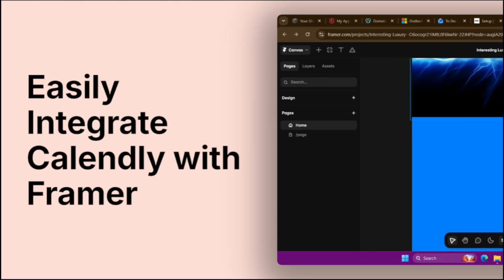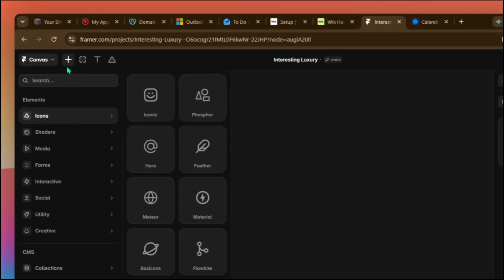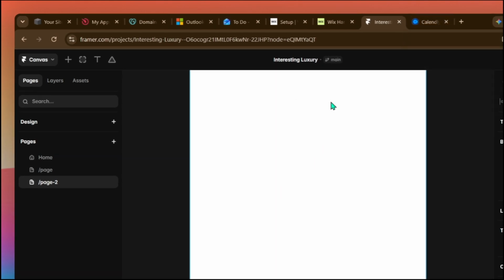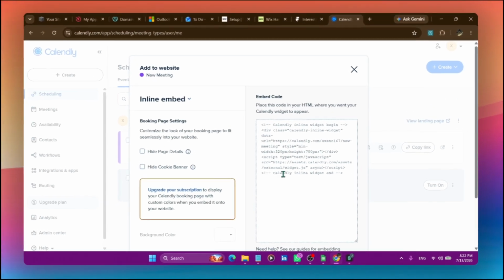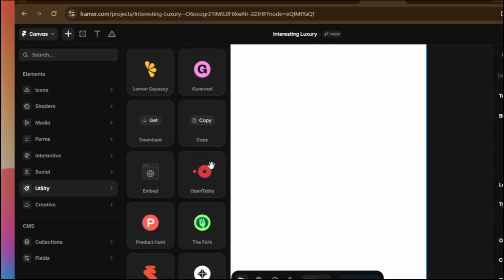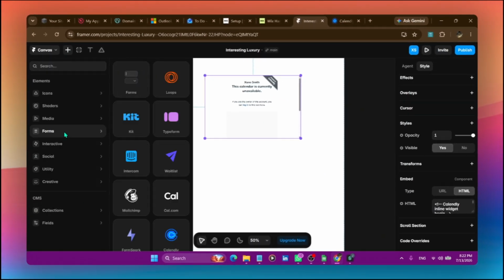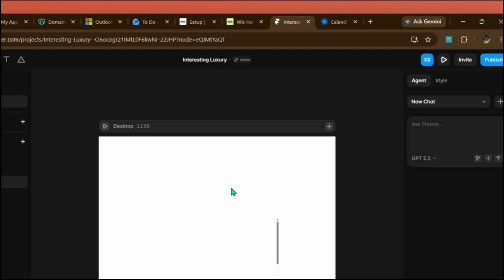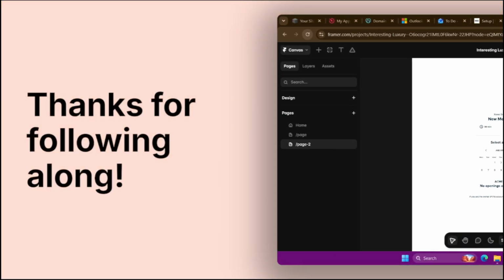How to Integrate Calendly with Framer - 2026 (Simple Tutorial)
How to Integrate Calendly with Framer
In this video, you will learn how to integrate Calendly with Framer easily and quickly. I’ll guide you step-by-step on connecting your Calendly account, embedding your scheduling page into your Framer website, customizing the booking experience, and publishing the changes. By the end, you’ll be ready to integrate Calendly with Framer and allow visitors to book appointments directly from your website without any hassle.